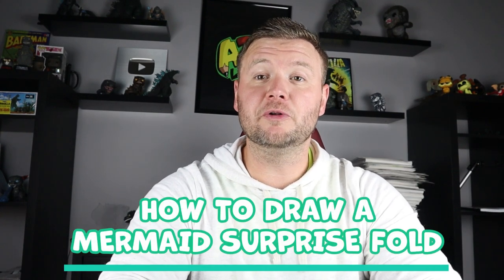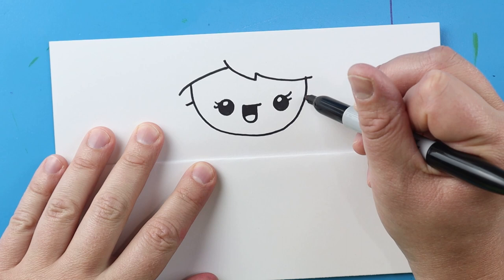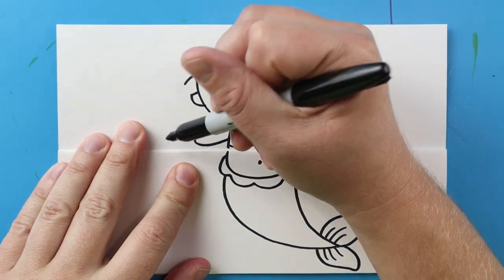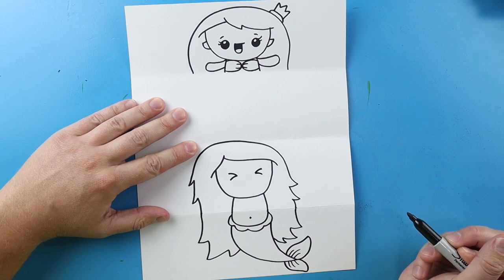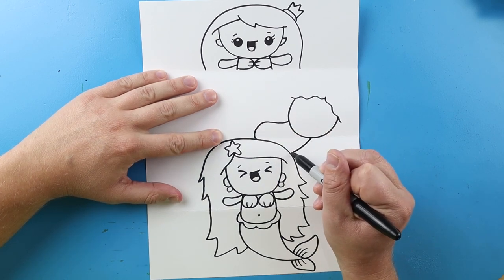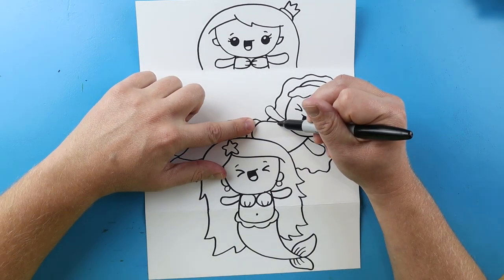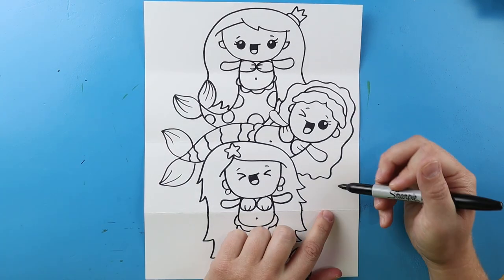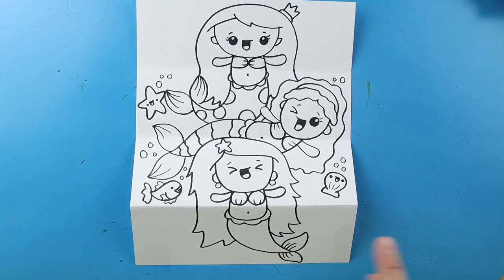How to Draw a Mermaid Surprise Fold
Step by step video on how to draw a Mermaid Surprise Fold!!!